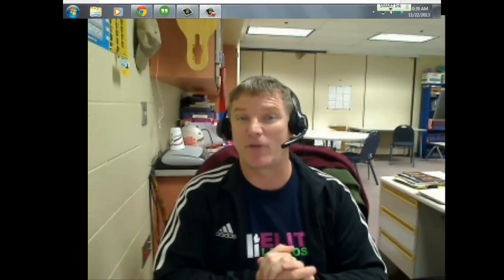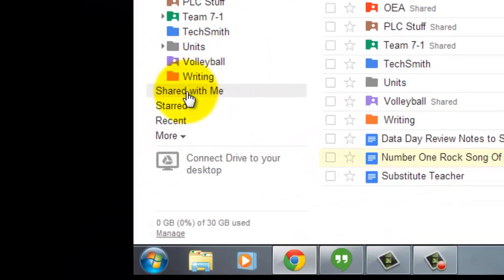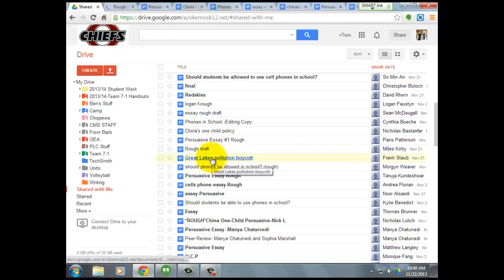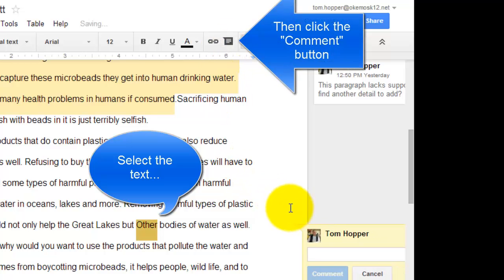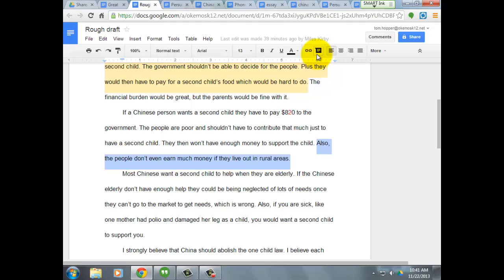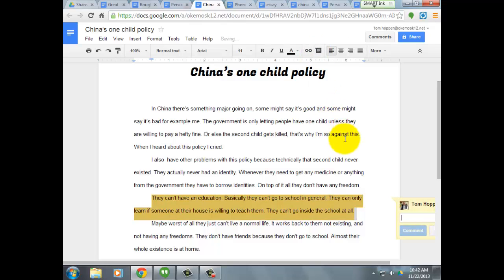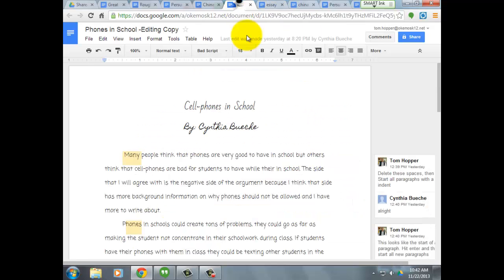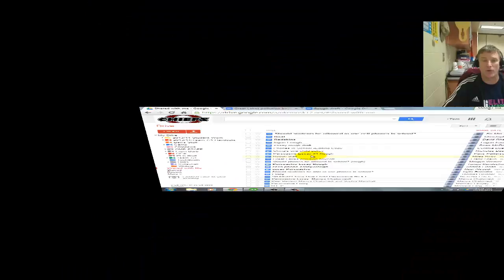Editing Student Essays in Google Drive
In this tutorial, teachers will learn how to edit multiple student essays using Google Drive while the students are working on them.